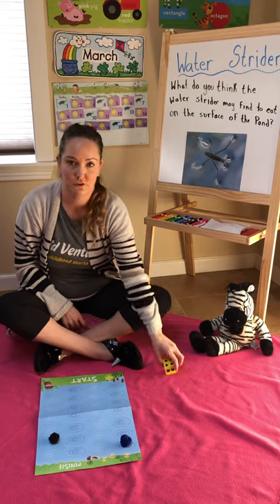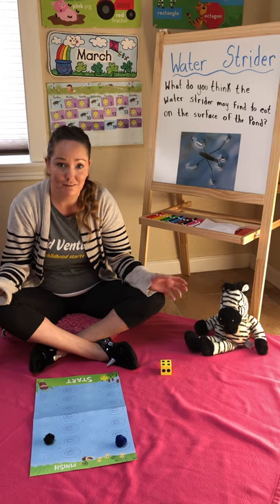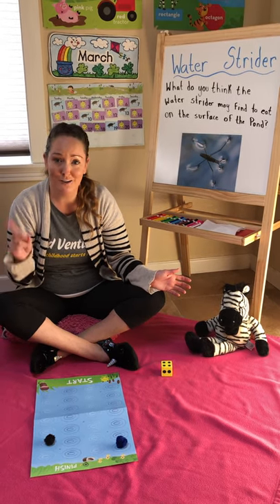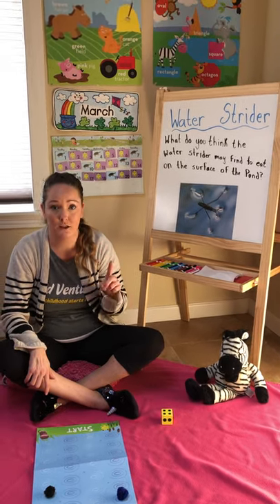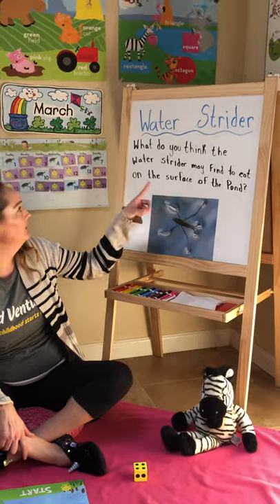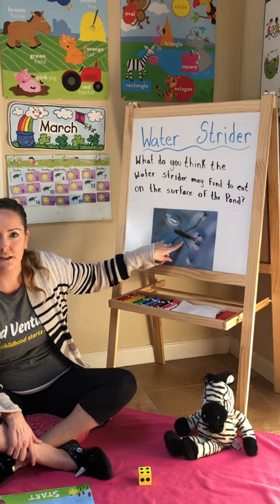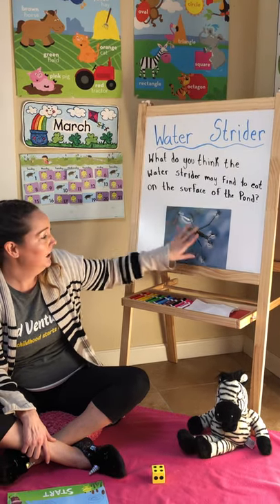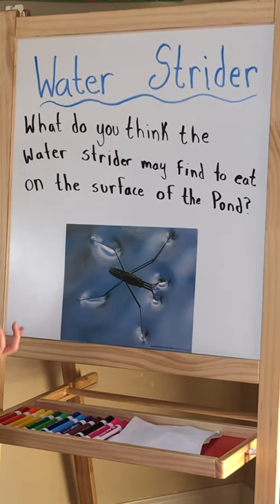Water Strider Game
Water Strider game with Ms. Melissa. We swim through the pond like water striders!